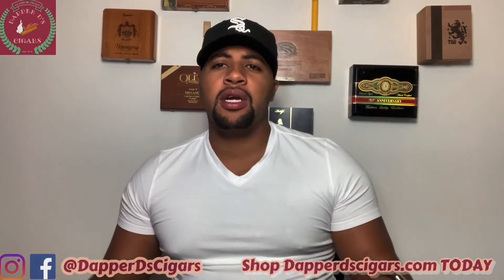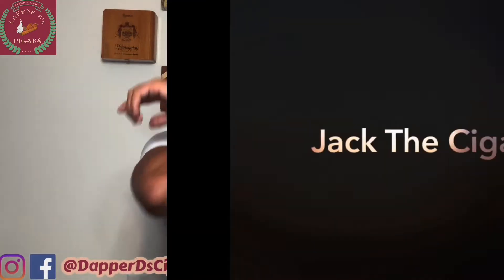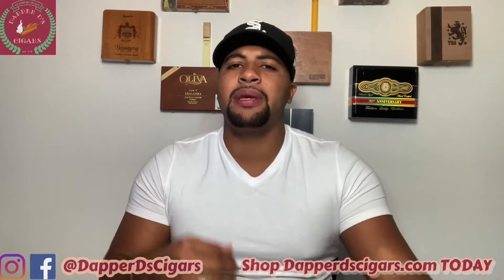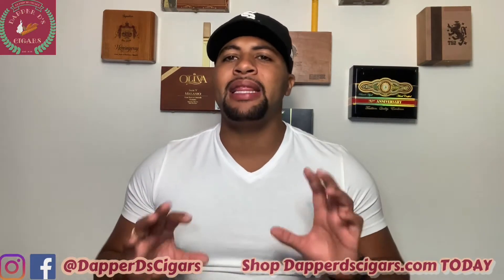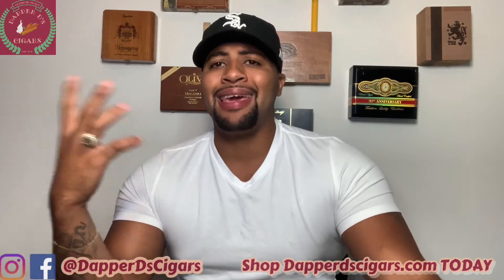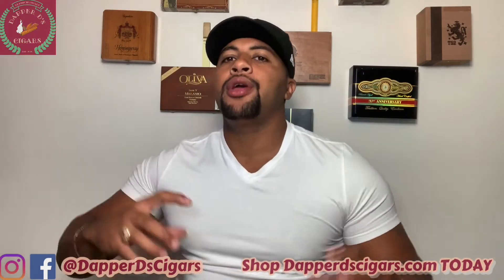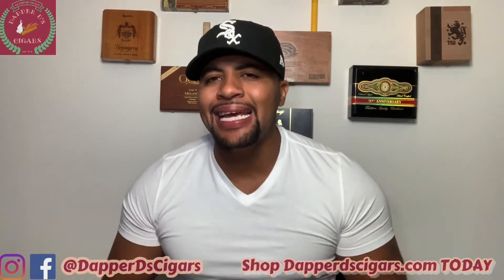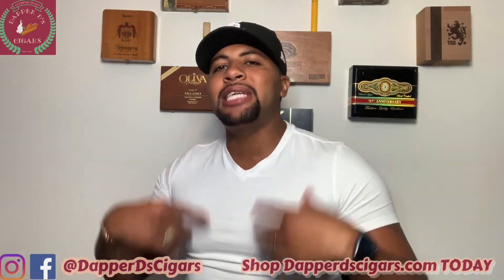Best Methods To Cleansing Your Palate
Shop all Cigar Needs and Wants at The Home of Affordable Premium and Boutique Cigars

New Content EVERY Wednesday and Live EVERY Sunday at 7 PM EST!!!